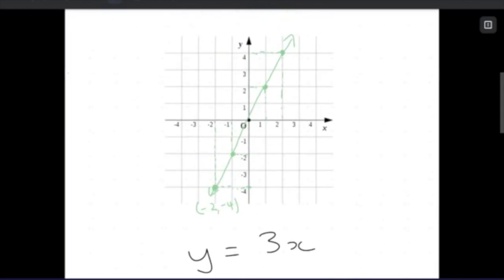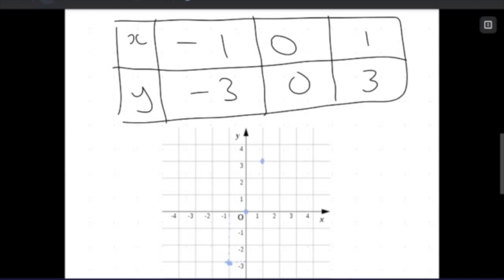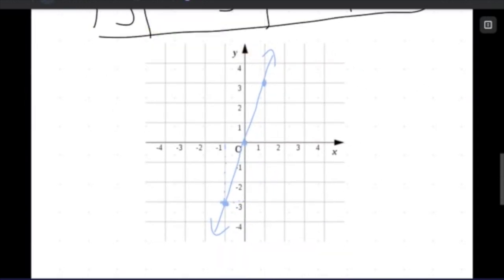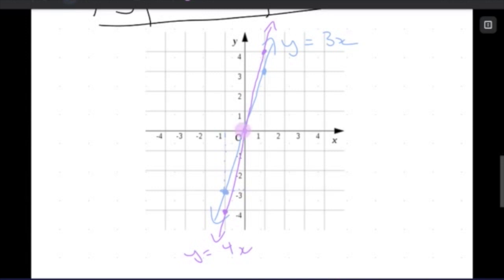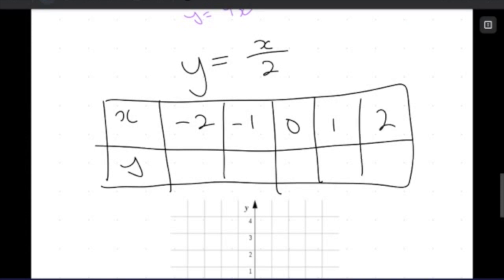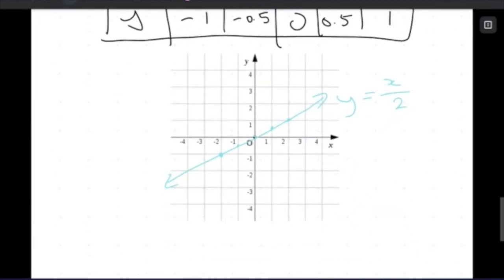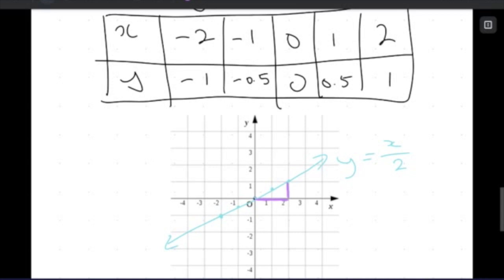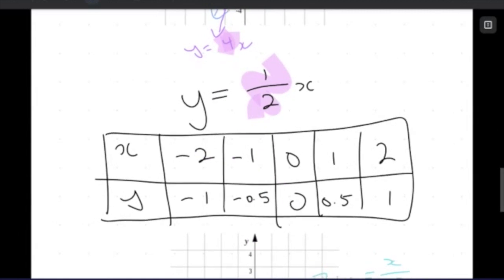Linear Relationships: The Gradient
In this video we will start making some changes to the gradient and observe the effects of this.